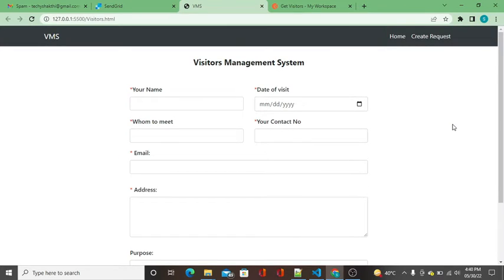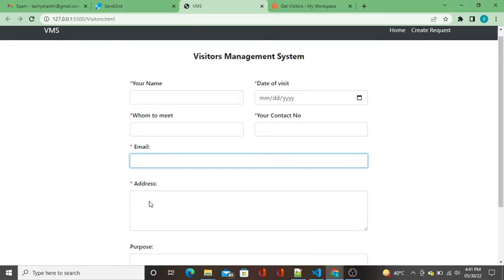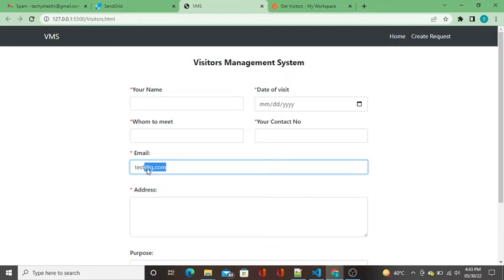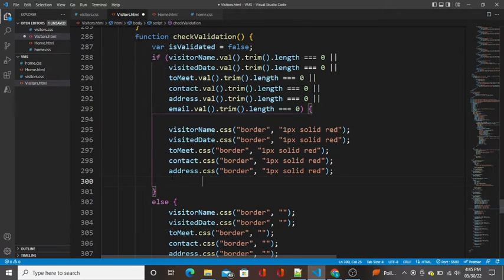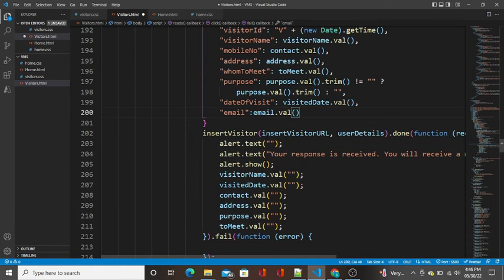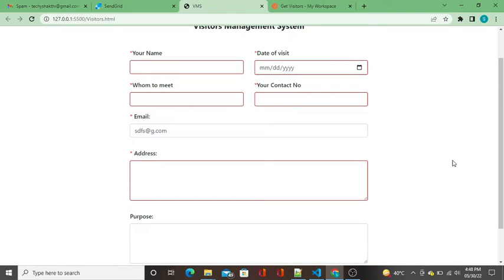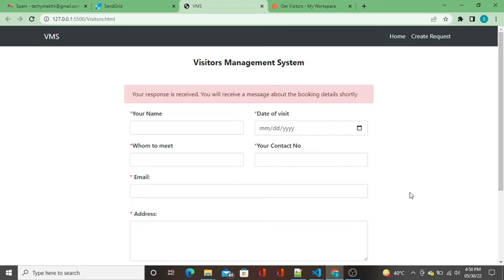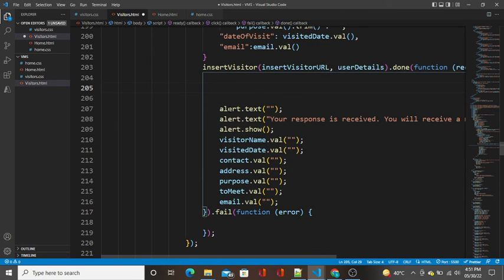Visitors Management System - Email Validation using Regex in JavaScript - Frontend - Part 13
In this video, I have explained about the following concepts.

How to check if the email is valid
Regex for validating an email
how to use blur() function of textbox
What is the use of blur() function
How to validate the form fields using jquery
How to apply red border to textbox using jquery